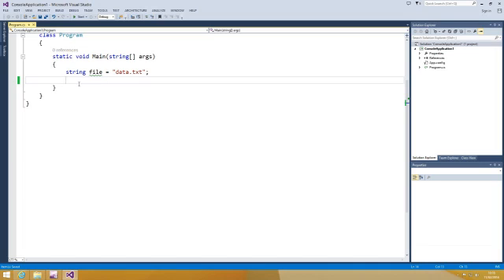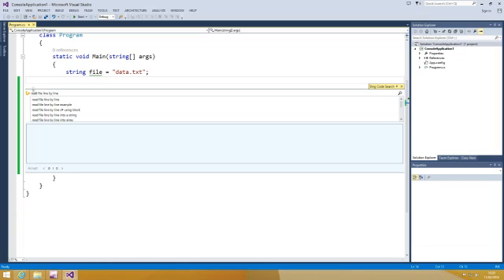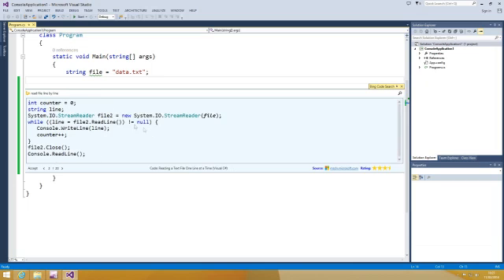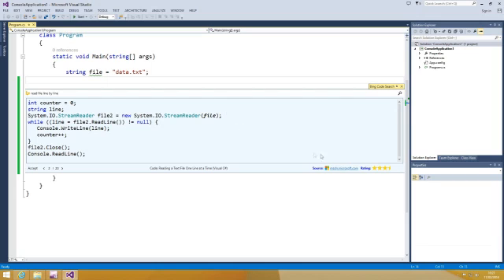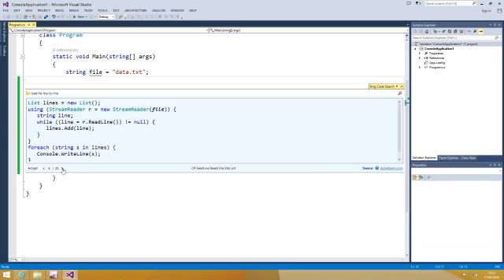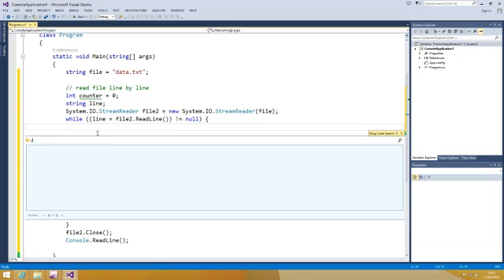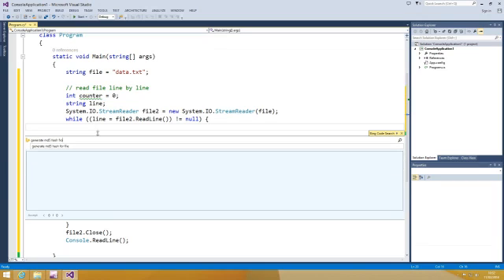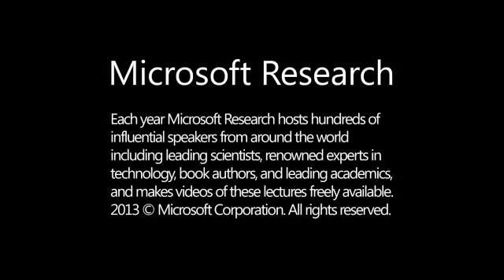Bing Code Search Add-in for Visual Studio 2013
The Bing Code Search add-in allows you to search and reuse code snippets directly inside Visual Studio.